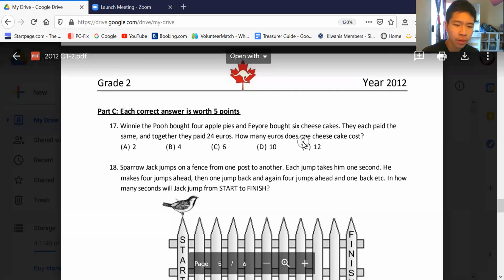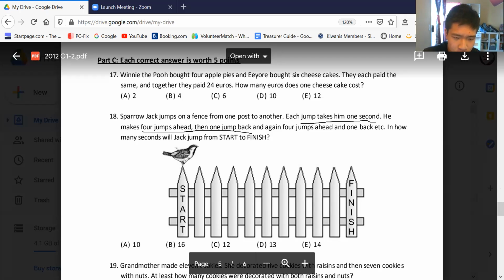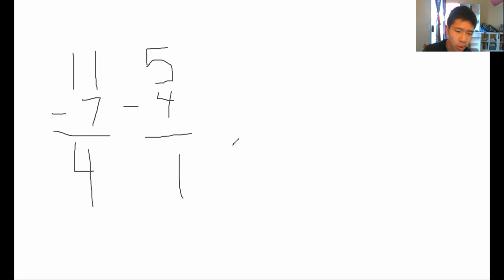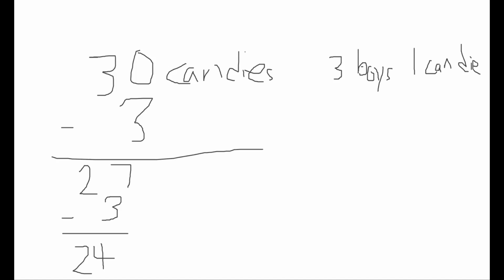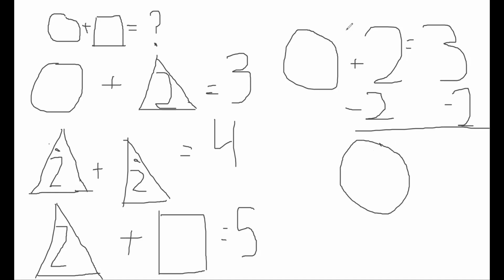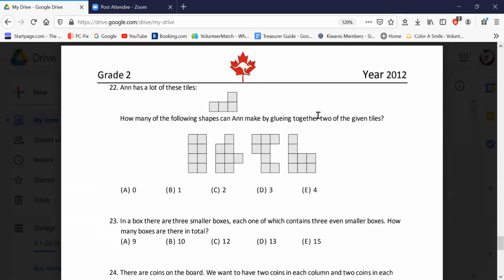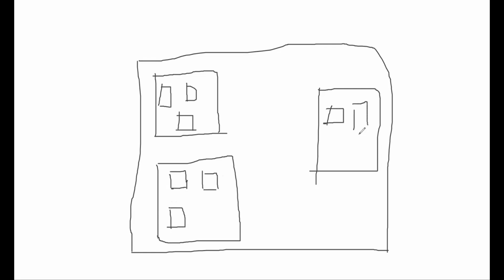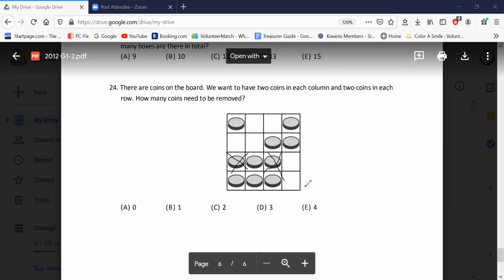ELC Math Club MK 2012 G1-2 No 17-24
About ELC Math Club
In Math Club we explore many different areas of mathematics and work on challenging problems together, problems beyond those done in math class. You don’t have to be smart to come—just be willing to learn something new and interesting.

The Core Values and Beliefs
" Teach the man how to fish, but providing him with a fishing rod is just as important." ELC Math Club members will lead both by examples and through the sharing of resources.

Membership Benefits
The whole is greater than the sum of the parts. We are a community but rely on consistent contributions from all members in order to function.
You will receive many math problems throughout the year to help you practice your skills. Feel free to submit solutions for feedback; I ask that you write up a solution nicely, with a proof or short explanation. You may also submit problems and puzzles to share with math club.
1. Every week we will assign worksheet for each level in club Google classrooms. Accumulated points have won the annual ranking
2. Weekly answer guidance. Friday and Saturday or unless otherwise specified on the announcements. If there is another day you prefer, please indicate on the information sheet. We do not have attendance requirements, and people are allowed to join or leave at any time.
3. ELC Math club events every month.
4. We will be participating in contests throughout the school year, such as the MK Math Competition and the American Math Competition. Math club can help prepare for these contests and we will go over the solutions after the contests. Additionally, we will have minicontests throughout the year. To determine our team for team contests, members will be ranked based on contest and mini-contests scores, attendance, and work on problem sets.
5. Free, priority or discount contest registration.
6. VIP invitation to attend the ELC Math Club Annual Meeting.

Joining ELC Math Club is a great way to show your support for our organization! By becoming a member, you will receive access to all of our materials through Google Classroom, have access to mailing lists to stay updated on events and updates, and much more. Please follow the link to register.

Your contribution as a sponsor will have a direct impact on math programs throughout our club. We welcome sponsorships of all kinds, including monetary and in-kind donations, as well as event-based or other specific sponsorships. If you like, you can also make a taxdeductible donation online.

Become a Volunteer
Our students need coaches, guest speakers, or other volunteer help. If you have a passion for working with students or have experience in a math-related field, these may be great options for you. In addition, ELC Math Club is seeking motivated individuals to mentor our student leadership at the organization level.

Other Ideas
Have another idea on how you can help promote math education through ELC Math Club?

Competitions
Elementary School Competitions in California State or the United States Competitions such as: Math is Cool, American Mathematics Competition (AMC) 8,MATHCOUNTS, Math Kangaroo

Middle School Competitions in California State or the United States Competitions such as: Continental Math League, American Mathematics
Competition (AMC) 8, MATHCOUNTS, State Math League, Math Kangaroo

High School Competitions in California State or the United States
Competitions such as: USA Mathematics Talent Search (USAMTS), American Mathematics Competition (AMC10, AMC12), American Invitational Mathematics Examination (AIME), American Regions Math League (ARML)